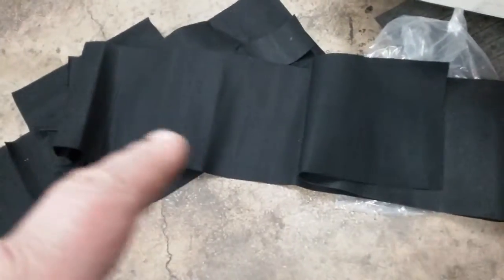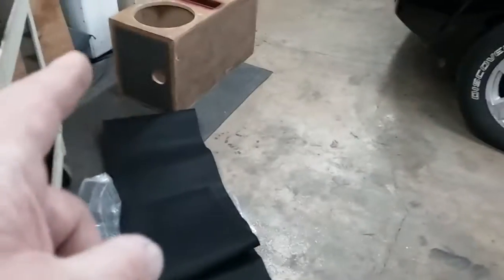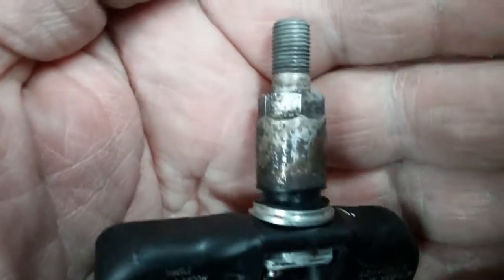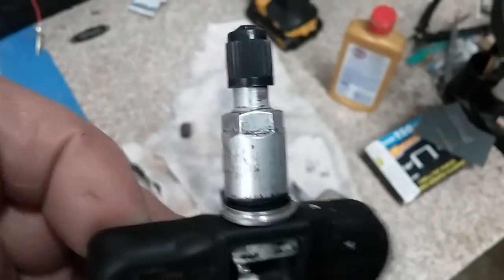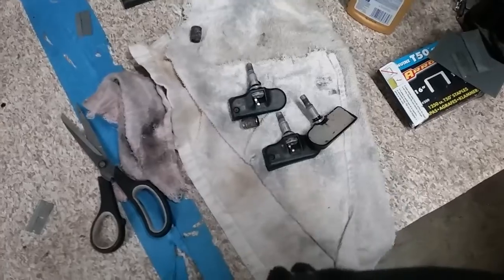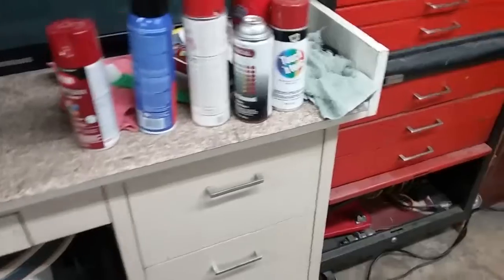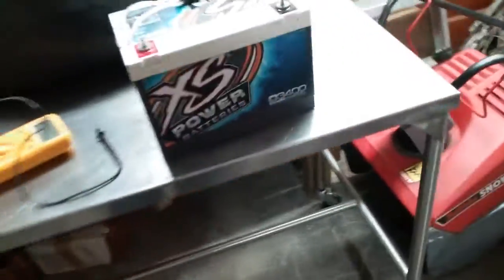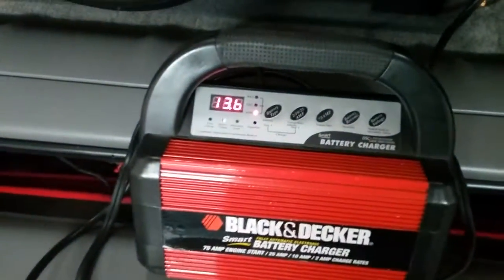Cleanimg the valve stems for my sons new wheels.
He had these wheels powder coated so why woulf you want to put these crusty valve sts back in so im gonna vlean them up. Took alot of work and alkt of brasso and aluminum cleaner. They turned out sweet.